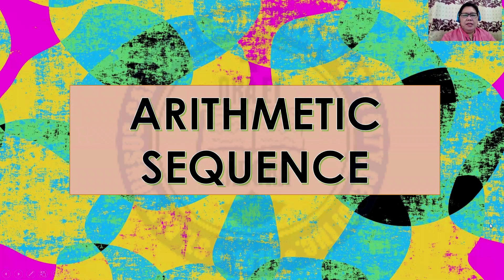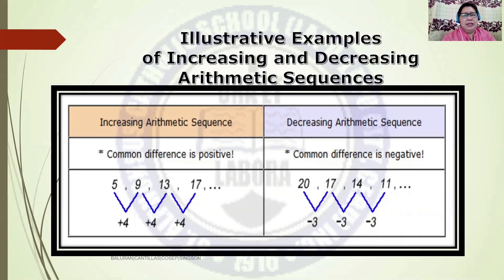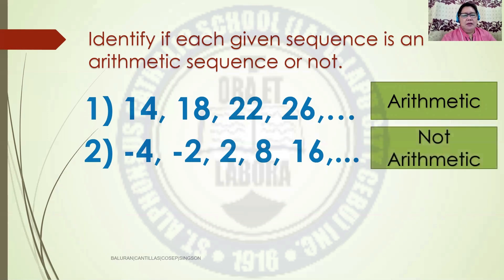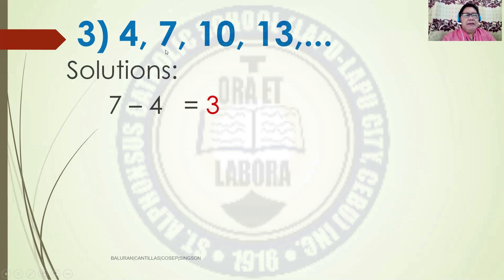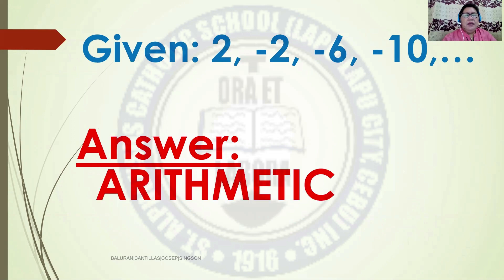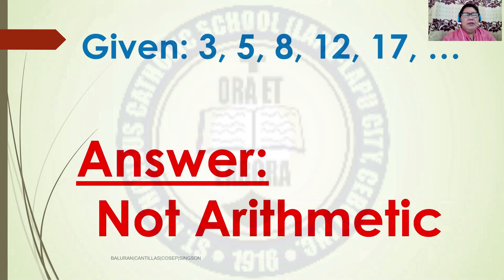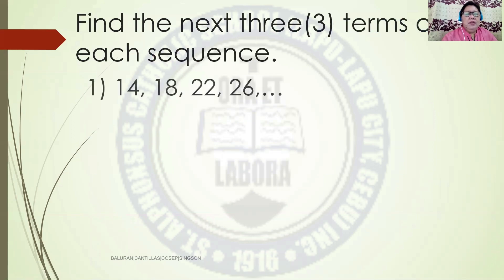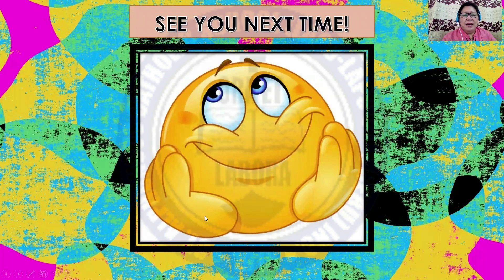Arithmetic Sequence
The video is about Arithmetic Sequence and it is intended to all Grade 10 Math Learners.

BIBLIOGRAPHY:

BOOKS:
• Bacani, Jerico B. et al. (2017). Empowering through Math, Ephesians Publishing Inc., Quezon City
• Banaag, Geraldo DG. et al. (2013). Global Mathematics, The Library Publishing House, Quezon City,
• Bernabe, Julieta et al (2013). Our World of Math, Vibal Publishing House, Cebu City
• Chua, Simon L. et al (2015).  Math for the 21st Century Learners, Phoenix Publishing House, Quezon City
• Custodio, Sergio C. et. Al (2016). Interactive Mathematics 10, Innovative Educational Materials, Inc.
• Orines, Fernando B. et.al (2017). Grade 10: Next Century Mathematics, First Edition, Phoenix Publishing   House Inc., Quezon City
• Oronce, Orlando A. et.al (2019). E-Math 10, REX Printing Company Inc., Quezon City
• 2017 In-Service Training for Teachers. Grade 10 Learning Module for Mathematics, Private Education Assistance Committee